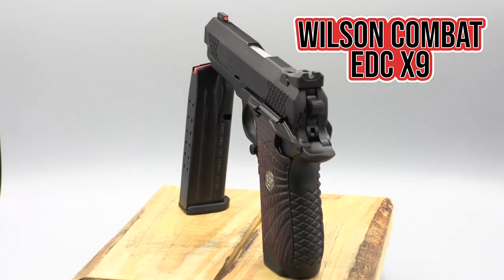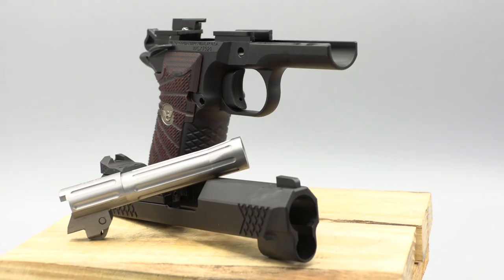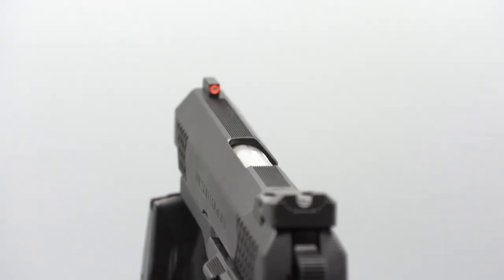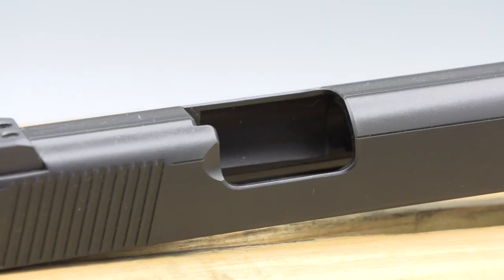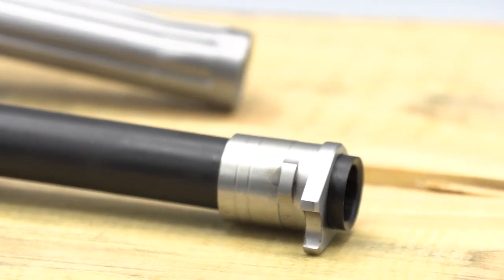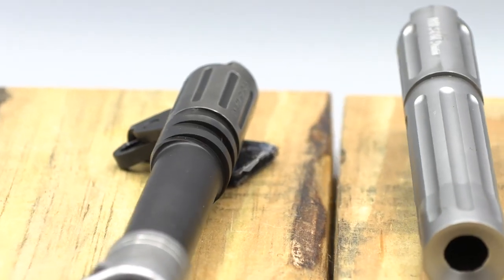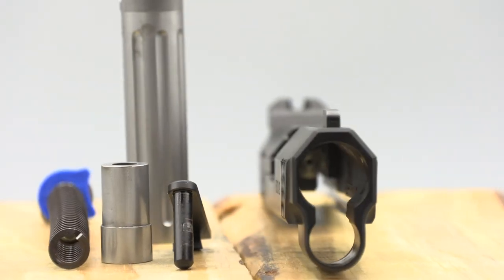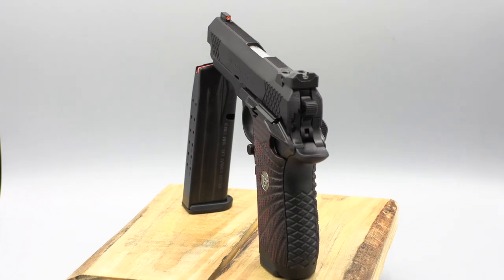Wilson Combat EDC X9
A brief rundown on the Wilson Combat EDC X9